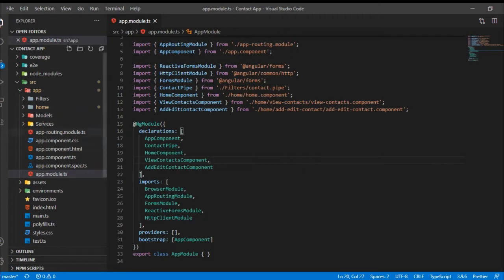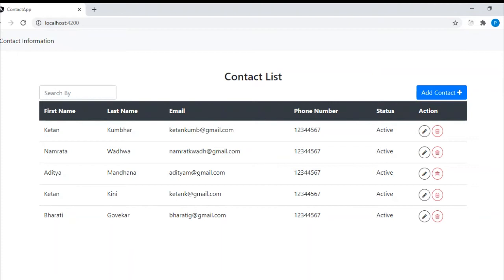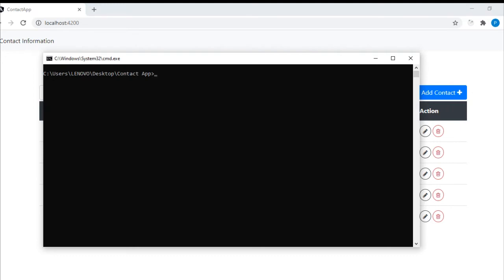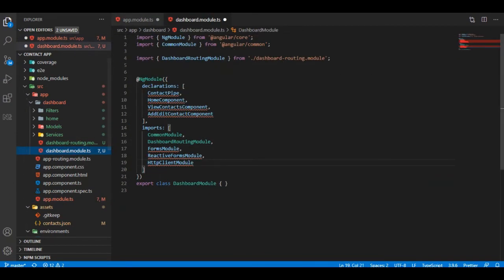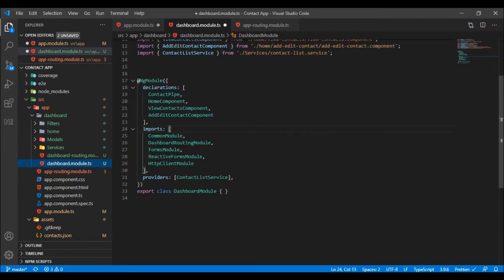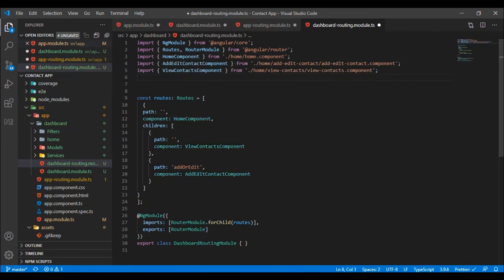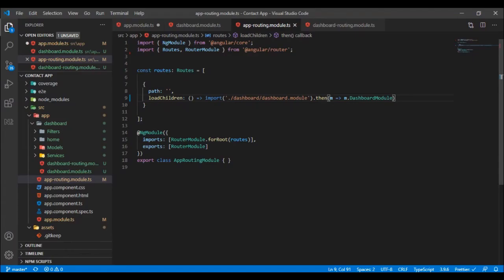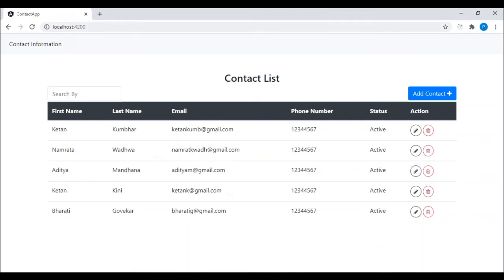Difference between Lazy Loading and Eager Loading in Angular? - Top Angular Interview Questions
About this Video:
This video talks about lazy loading and compares it with eager loading in Angular. It walks you through the process of creating a feature module (Dashboard Module), moving all the components & other dependencies in that module and lazily loading the module. It also talks about how can we possibly eager load a feature module if needed.

Watch this video if you all want to know the commonly asked interview questions in Angular and have been searching for it all this while. This is the first episode of a multi-part series where in I will be going over a plethora of topics related to Angular. Cheers!

Video Chapters
Intro to the project: (0:00)
Project Description: (0:47)
Creation of a feature module: (1:44)
Moving all required dependencies in the feature module: (2:12)
Lazy Loading of the feature module: (4:03)
Moving back to Eager loading from Lazy Loading: (5:05)